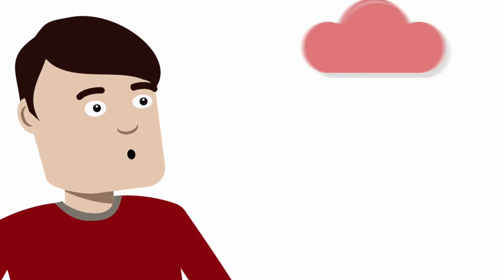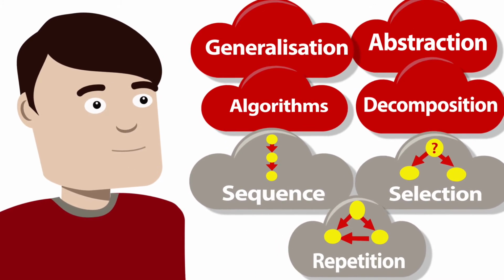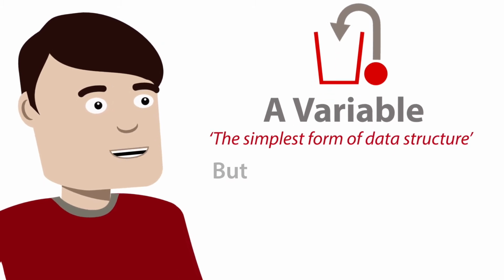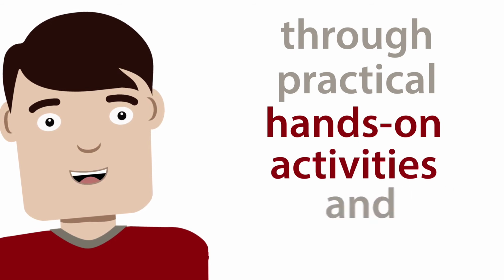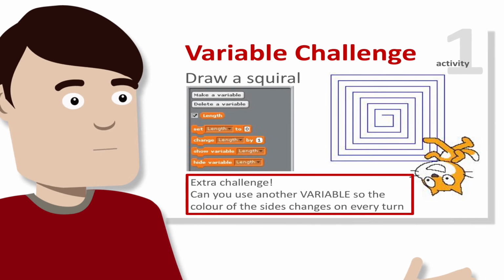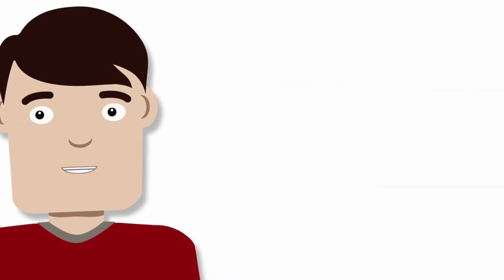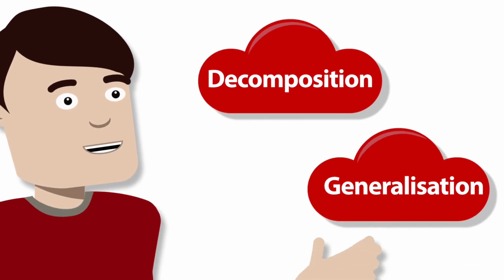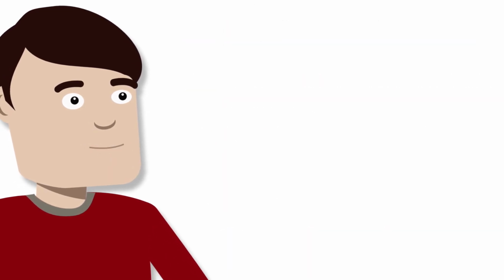Laying Firm Foundations - session 2 - Structured Programming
This video gives a short introduction to a longer professional development session that is available for teachers of Computing.

 This video introduces the session and its activities and just how it enables teachers to further progress their pupils learning of Computer Science in Key Stage 3.

In this session the focus introducing data structures and their role in developing programming. In this case, the focus is on variables and some really useful investigations and approaches to teaching and introducing them in Key Stage 3.

This session focuses particularly on:

• Becoming familiar with the key concepts required to write programs
• Recognising the three key constructs used in every algorithm
• Appreciating the centrality of a variable
• Becoming familiar with functions and procedures
• Recognising their role in structured programming